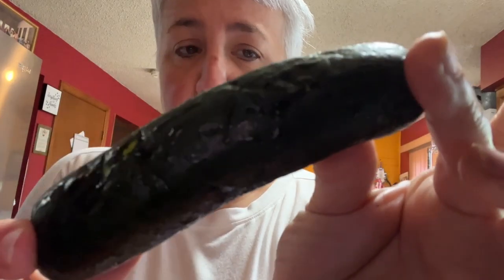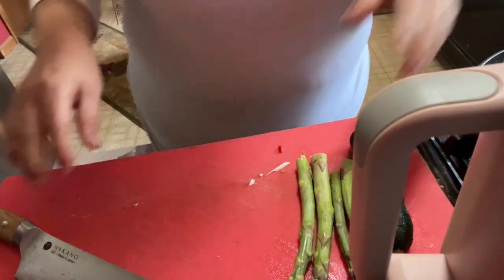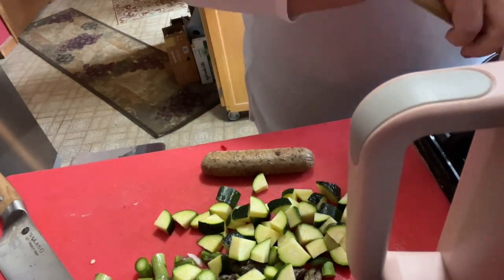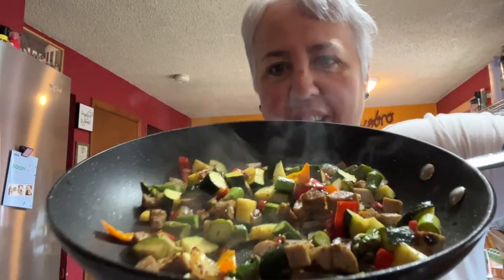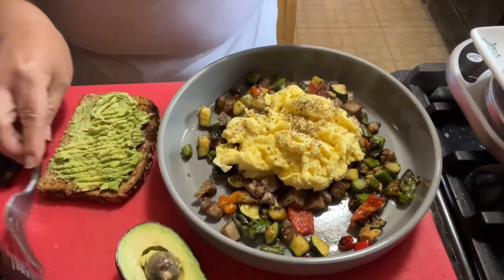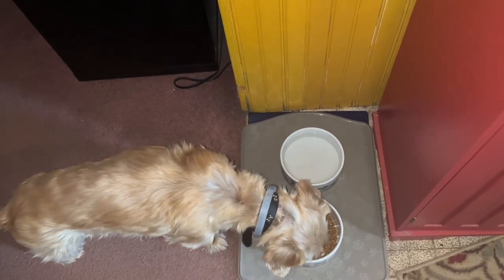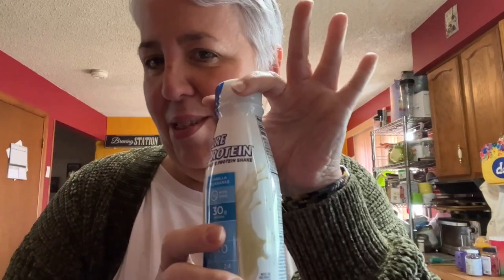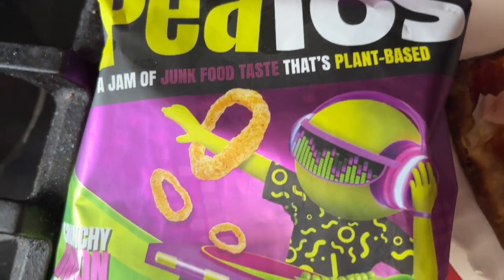Vlog : Day in the Life , Veggie Hash, Flatbread pizza , Salsa Verda Chicken |Tastings , chatting